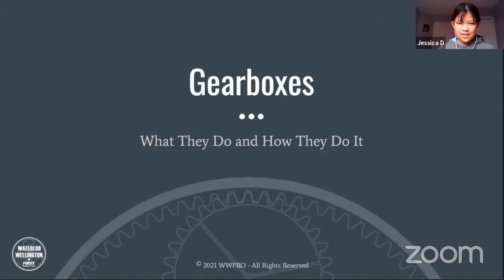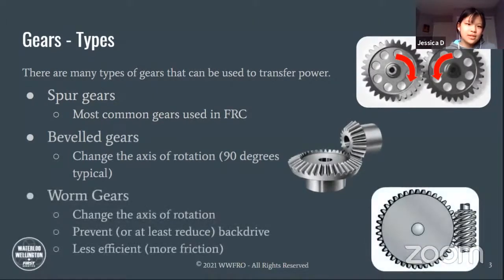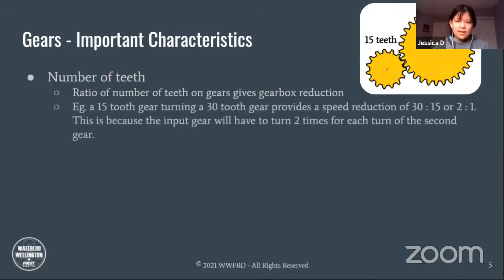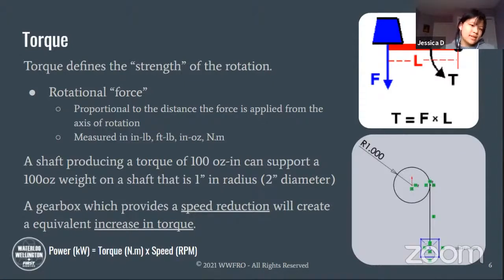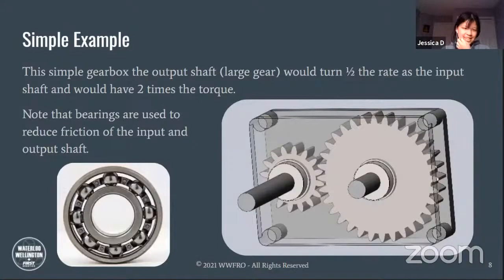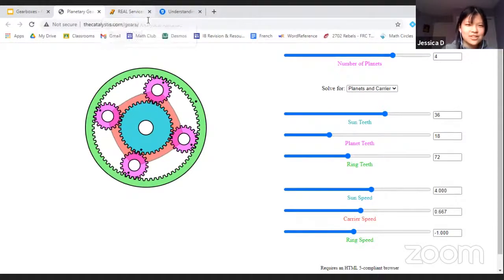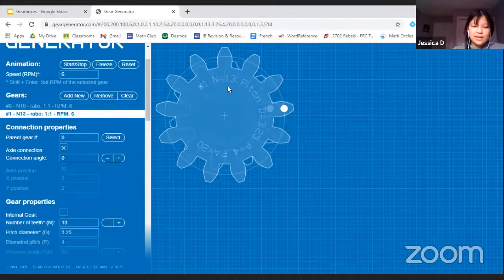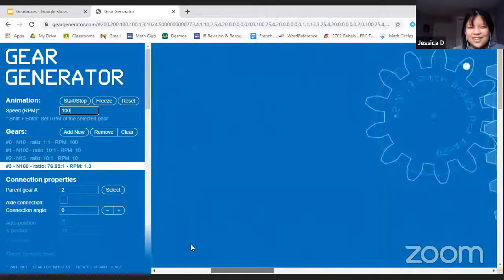Mechanical Workshop- Gears and Gearboxes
Gears and Gearboxes, What they do and how they do it!